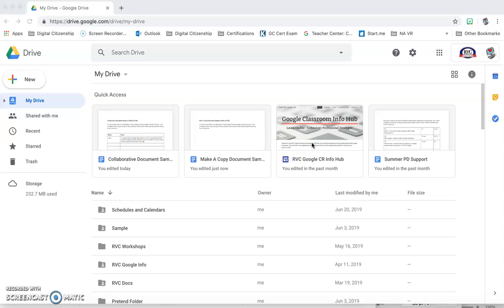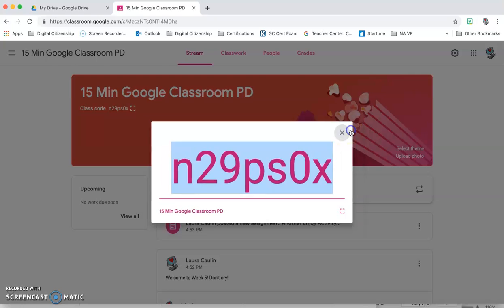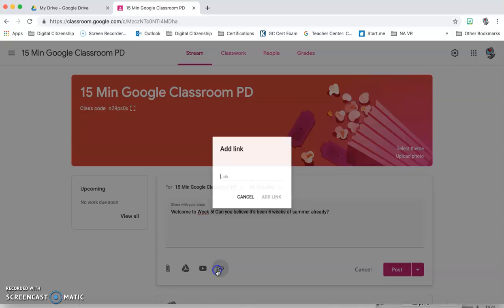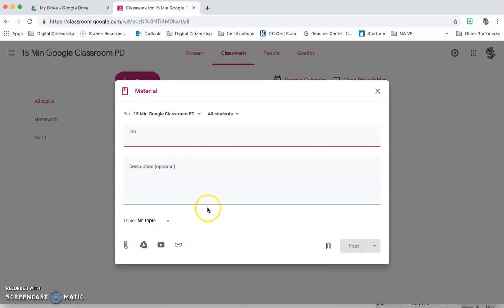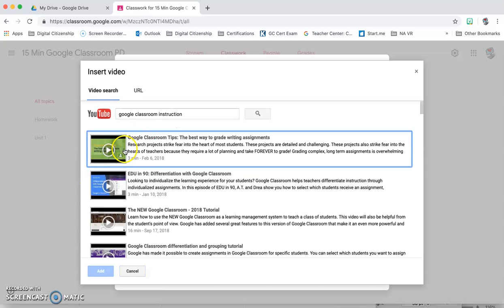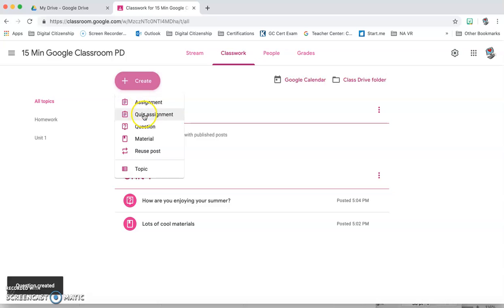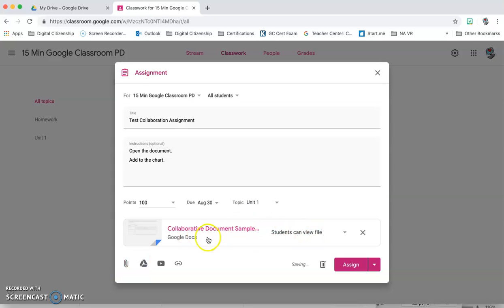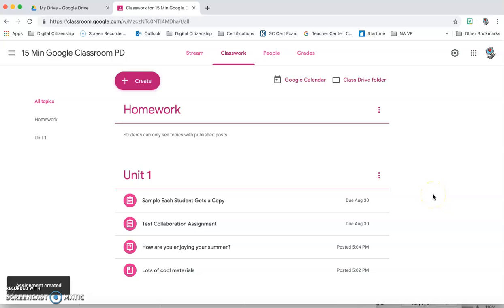Week 5 Posting to Classroom